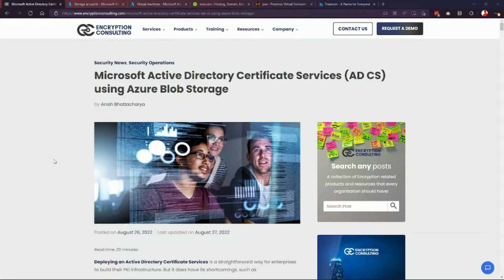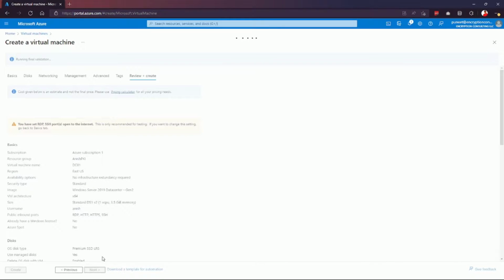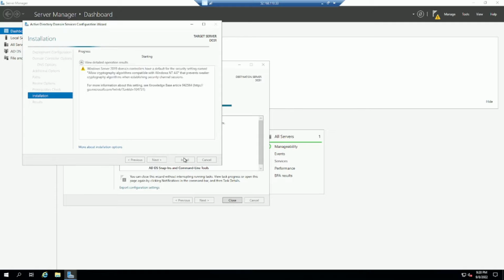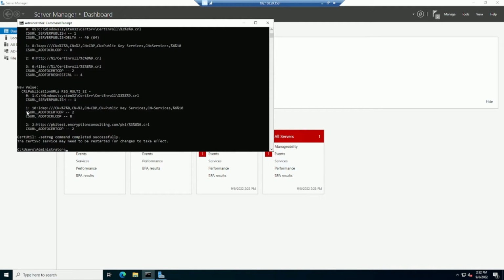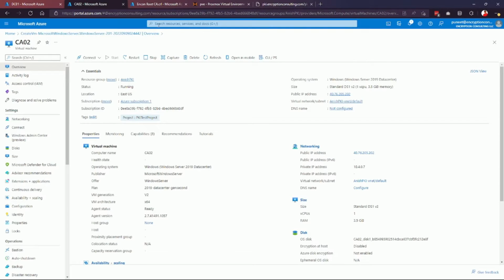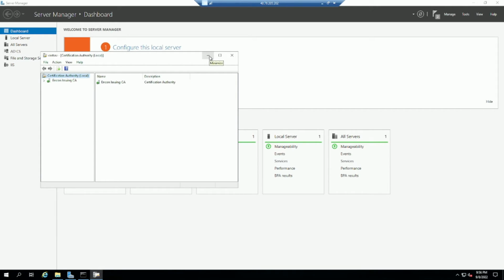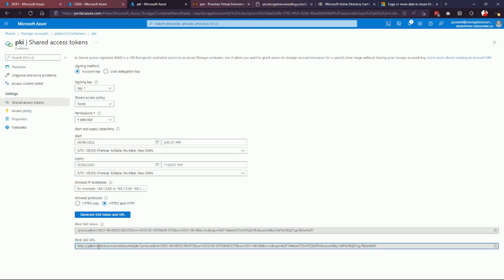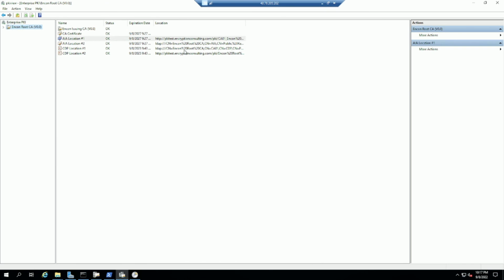Microsoft Active Directory Certificate Services (AD CS) using Azure Blob Storage as CDP and AIA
Microsoft Active Directory Certificate Services (AD CS) using Azure Blob Storage as CDP and AIA Location

Creating a Microsoft ADCS with Azure Blob Storage as CDP/AIA Points.

CAConfig.inf on Root CA
[Version]
Signature="$Windows NT$"
[Certsrv_Server]
RenewalKeyLength=2048 ; recommended 4096
RenewalValidityPeriod=Years
RenewalValidityPeriodUnits=20
AlternateSignatureAlgorithm=0

CDP/AIA Points command on Root CA
certutil -setreg CA\CACertPublicationURLs "1:C:\Windows\system32\CertSrv\CertEnroll\%1_%3%4.crt\n2 Key Services,CN=Services,%6%11"

Restarting ADCS
net stop certsvc && net start certsvc
certutil -crl

CAPolicy.inf on Issuing CA
[Version]
Signature="$Windows NT$"
[PolicyStatementExtension]
Policies=InternalPolicy
[InternalPolicy]
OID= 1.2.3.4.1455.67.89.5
[Certsrv_Server]
RenewalKeyLength=2048
RenewalValidityPeriod=Years
RenewalValidityPeriodUnits=10
LoadDefaultTemplates=0
AlternateSignatureAlgorithm=0

Publishing Root CA Certs on Issuing CA
certutil -f -dspublish "C:\CA01_Encon Root CA.crt" RootCA
certutil -f -dspublish "C:\Encon Root CA.crl" CA01
certutil -addstore -f root "CA01_Encon Root CA.crt"
certutil -addstore -f root "Encon Root CA.crl"

Submitting Issuing CA Request to Root CA
certreq -submit "C:\CA02.encon.com_Encon Issuing CA.req"
certreq -retrieve 2 "C:\CA02.encon.com_Encon Issuing CA.crt"